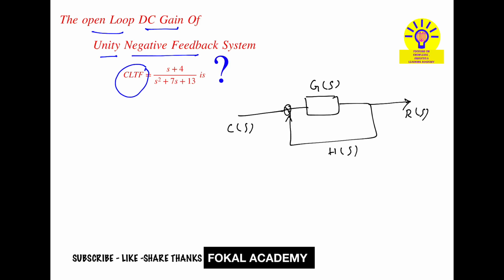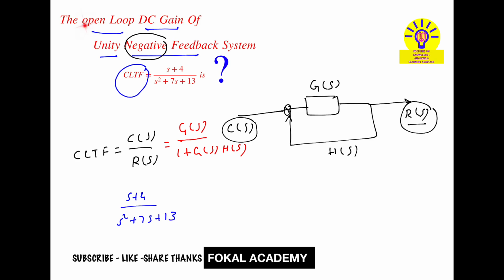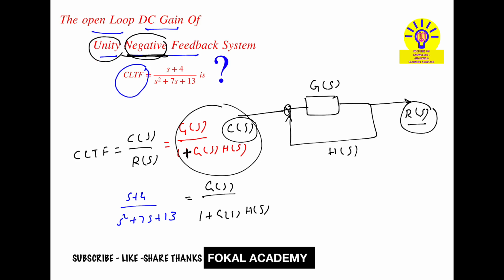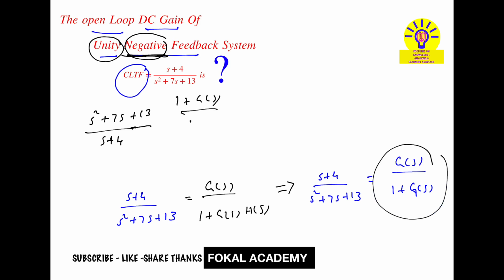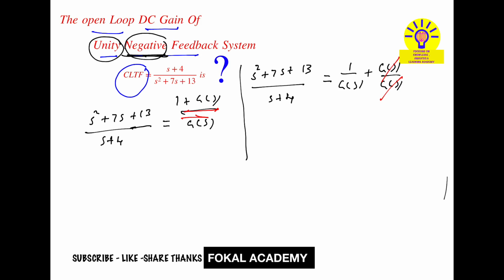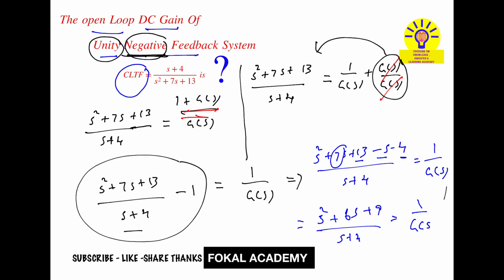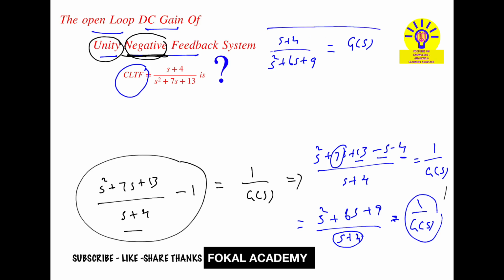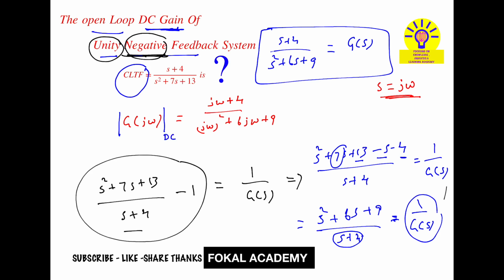How to Find Open Loop DC GAIN || Control System Solved Problems